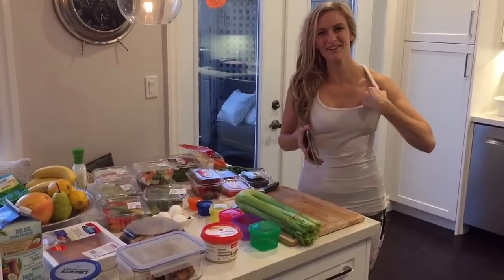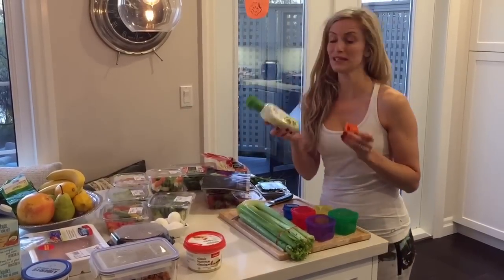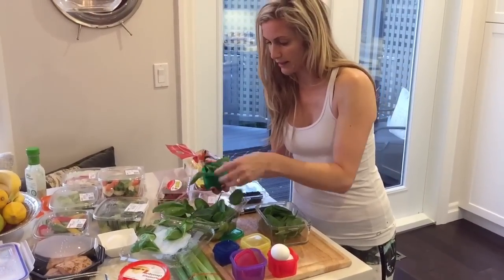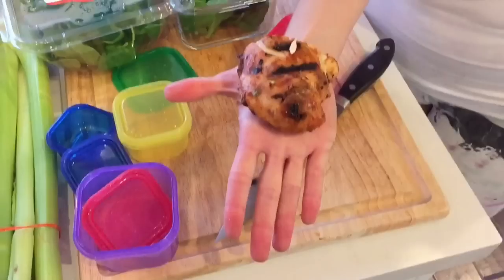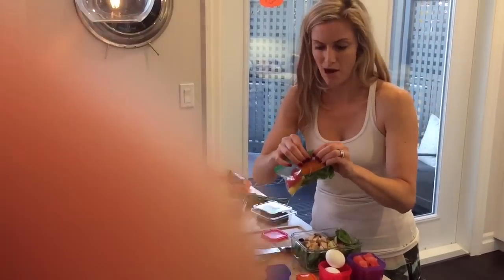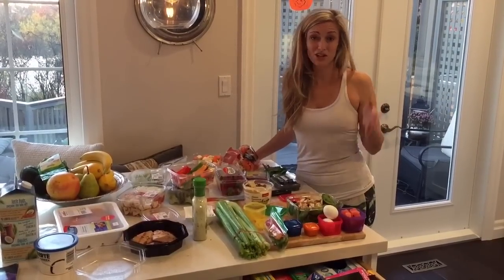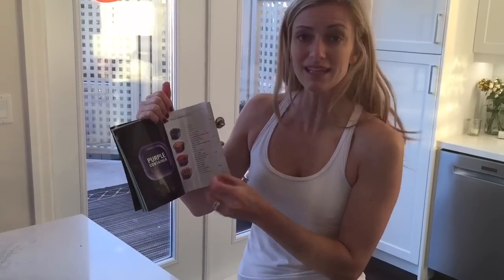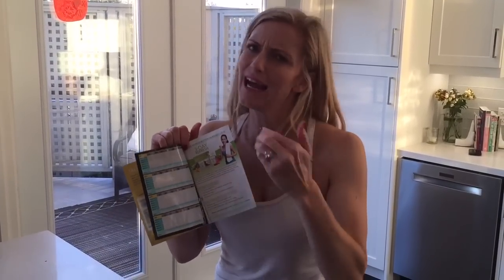Kim's 21 Day Fix Prep Video